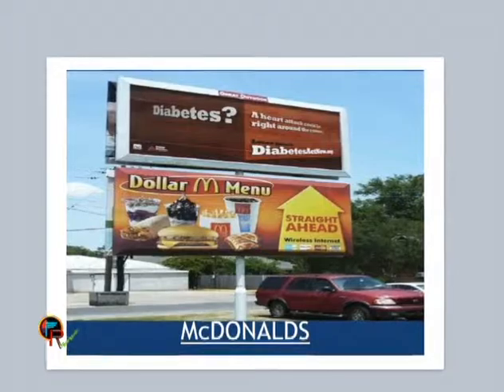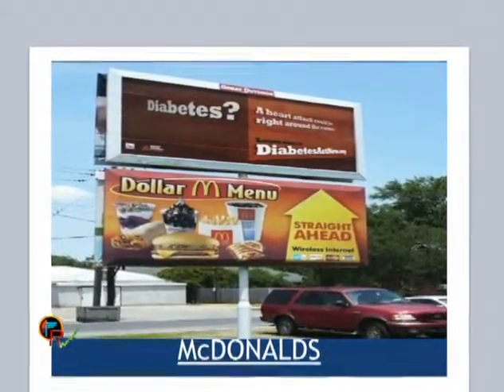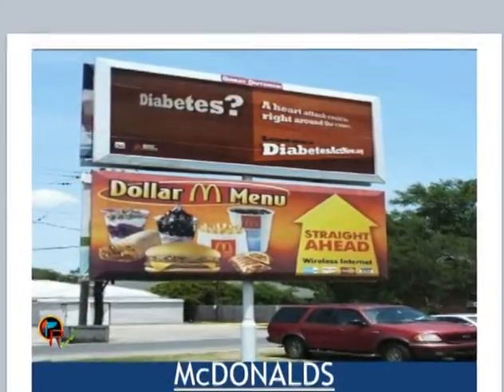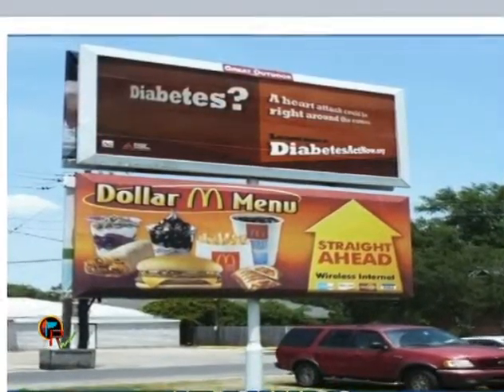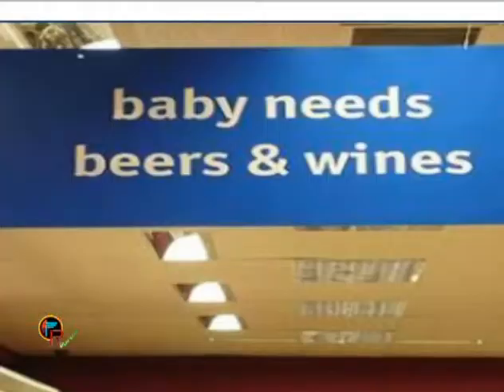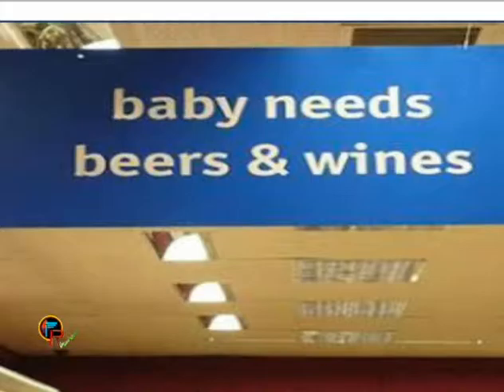Fox Robbins Business Show 09182015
This Episode deals with Advertising Mistakes